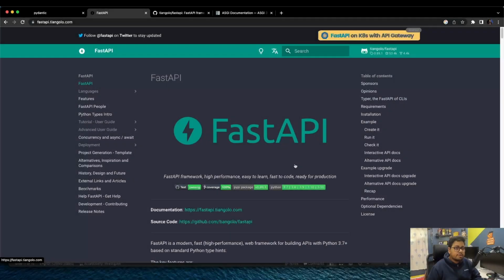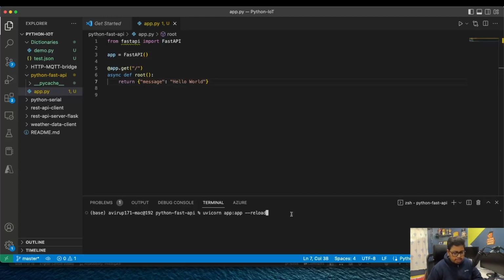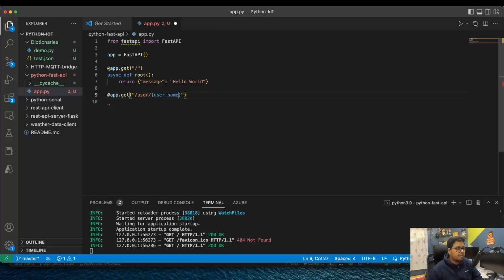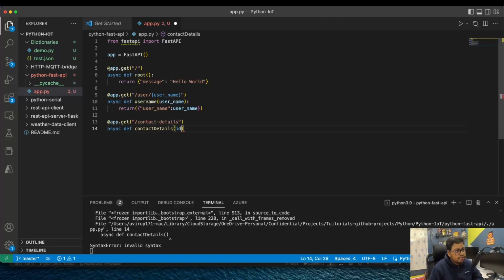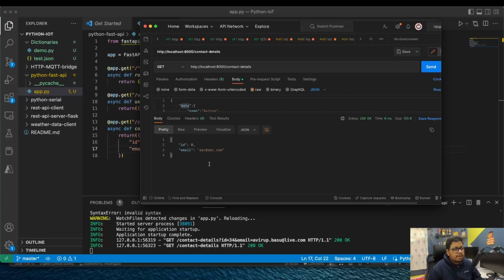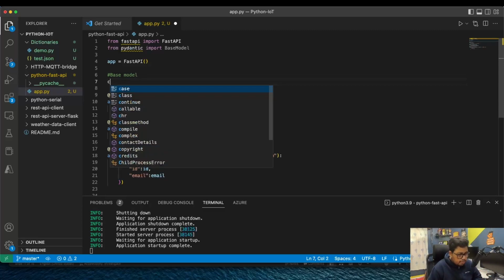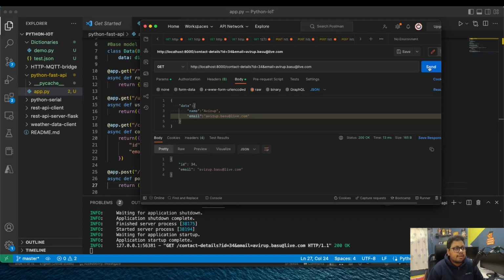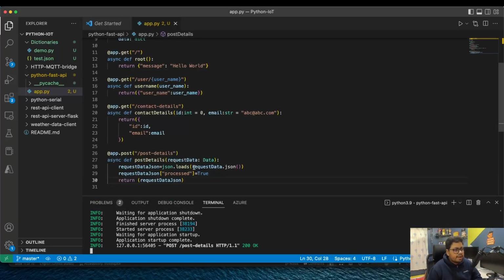Fast API and Python - Getting started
Get started with FAST API framework to develop web based applications with Python.

FastAPI is a modern, fast (high-performance), web framework for building APIs with Python 3.7+ based on standard Python type hints.

Through this video, I cover some of the concepts of handling requests (get and post). This is an introductory video and not an in-depth one. I will make a more indepth video about other concepts revolving around fast api.

Note: One thing that I missed in the video is the availability of docs by default.